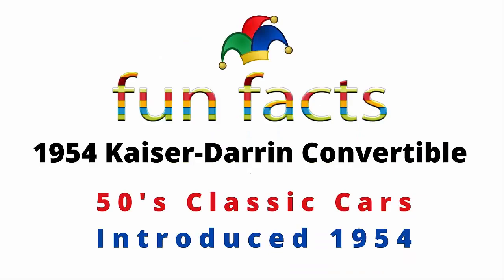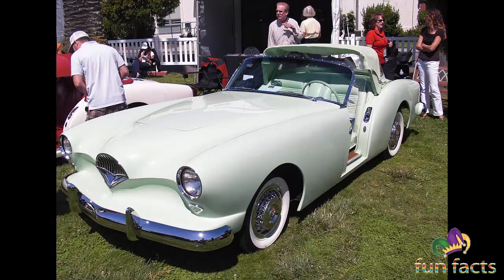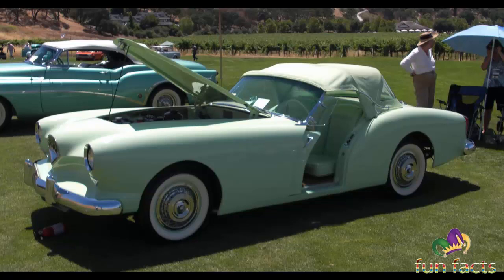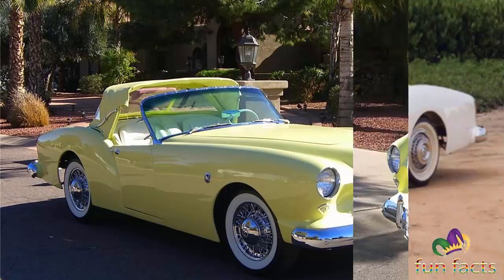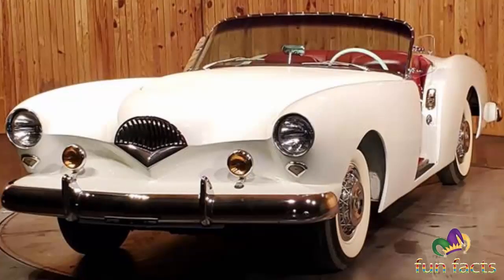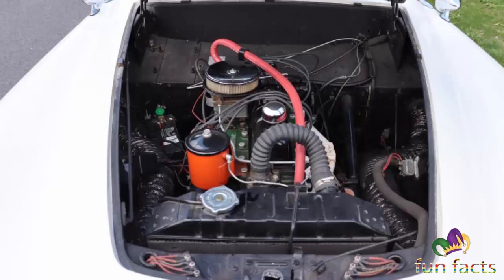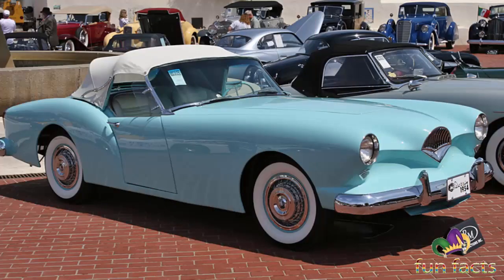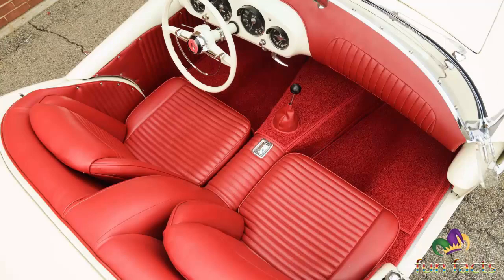1954 Kaiser Darrin Roadster Convertible - 50's Classic Cars - Introduced 1954 Only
1954 Kaiser Darrin Roadster Convertible - 50's Classic Cars - Introduced 1954 Only

This music is perfect to use for your adventure videos.